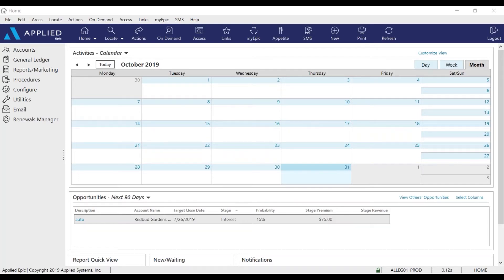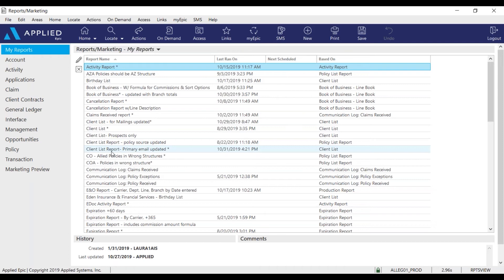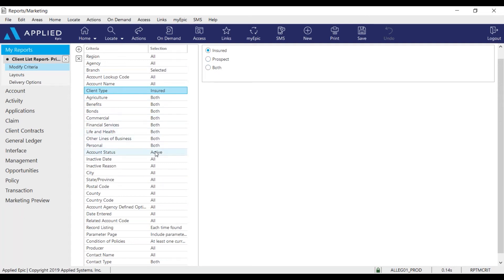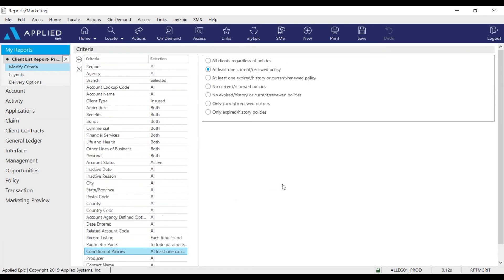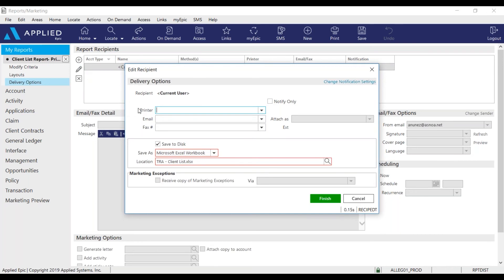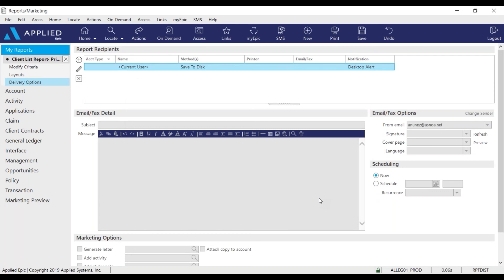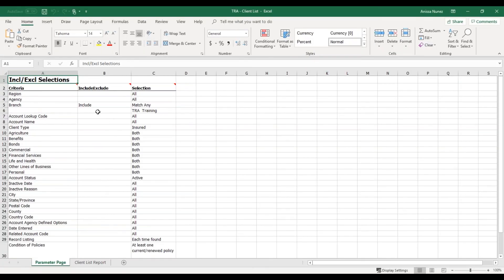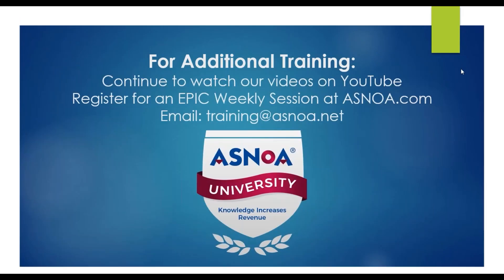How to - Run a client list report in Epic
Listen to this break down on how to easily run a client report in Epic!